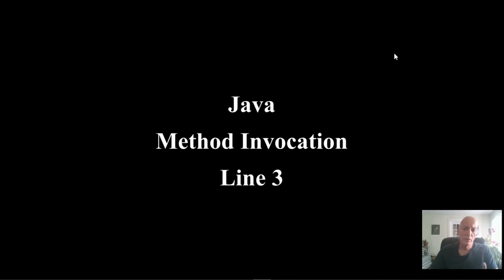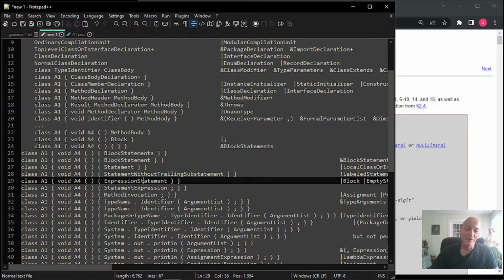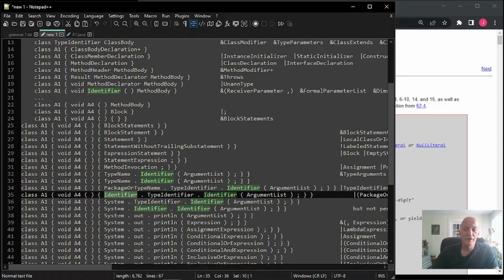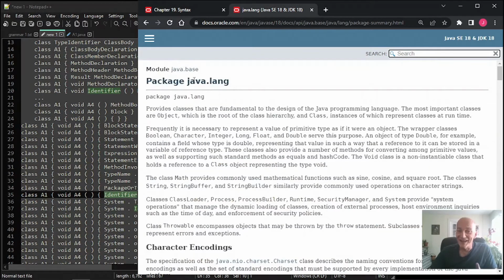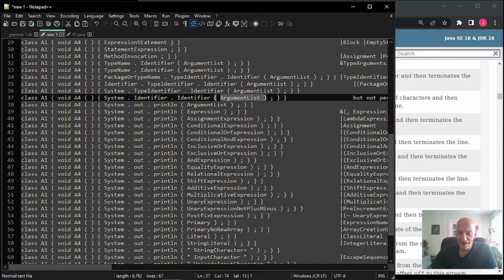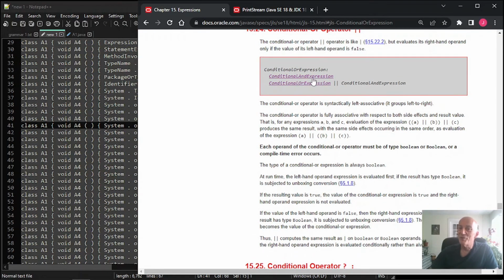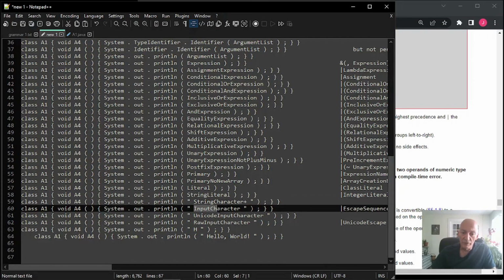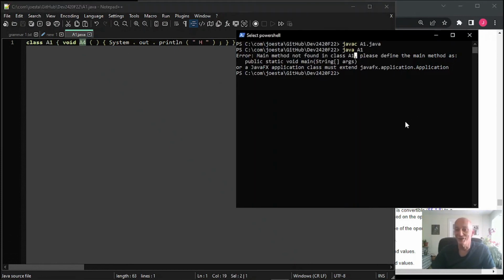Java, Method Invocation